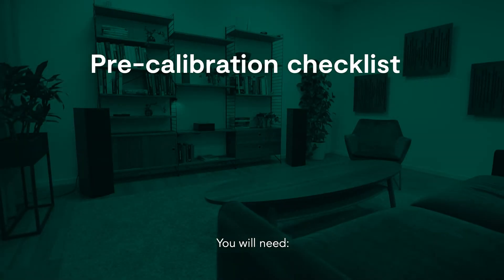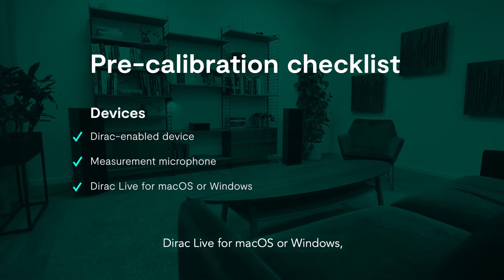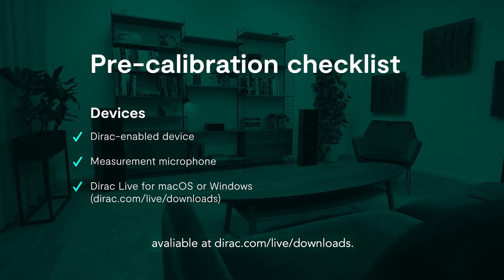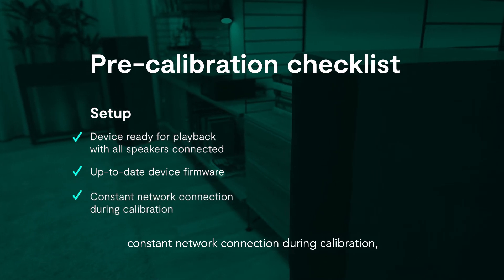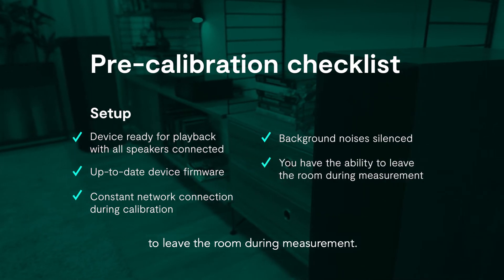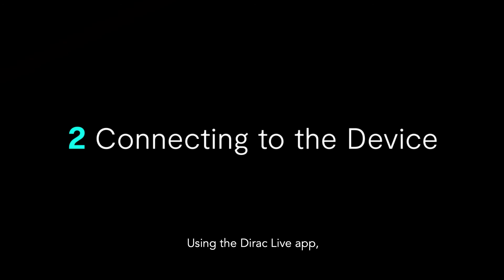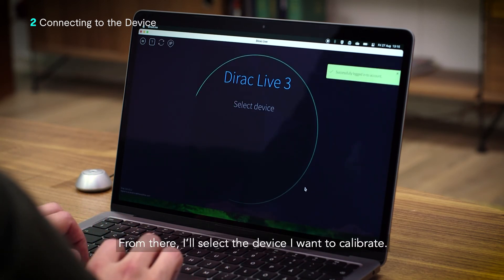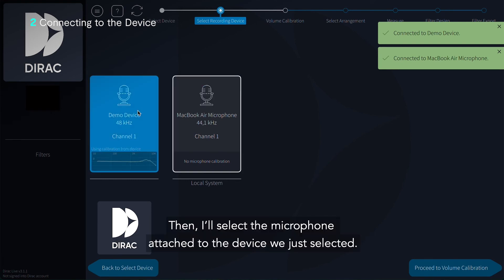Dirac live initial setup guide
In this video our Consumer Support Manager Jordan works you through the Dirac Live initial setup guide step by step so you can unleash the sound your speakers were made for. Lets get started!

DIRAC LIVE INITIAL SETUP
Intro 00:00
Pre-calibration checklist 00:07
Initial Setup 00:37
Connecting to the device 01:00